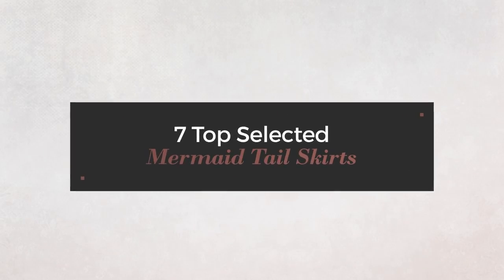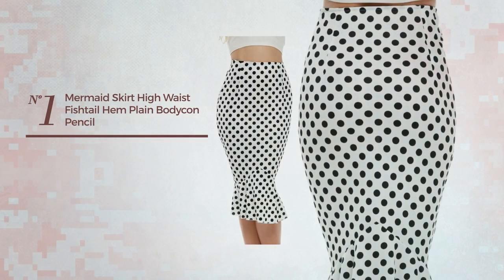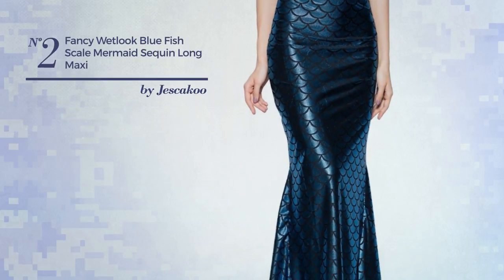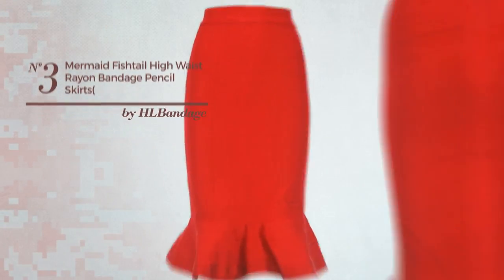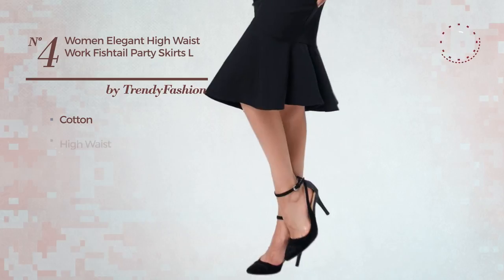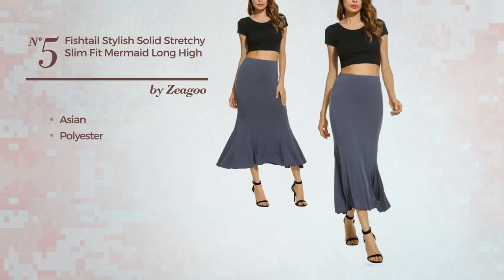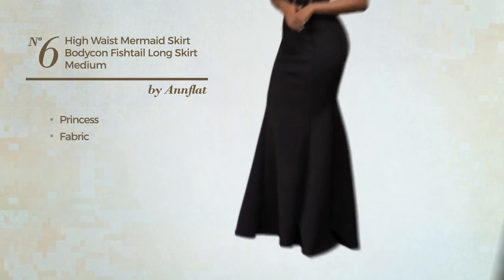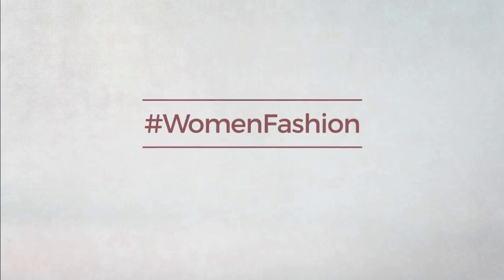7 Top Selected Mermaid Tail Skirts Amazon Fashion, Winter 2017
7 Top Selected Mermaid Tail Skirts Amazon Fashion, Winter 2017

Shop for Mermaid Tail Skirts on Amazon Fashion, Winter 2017
ANGVNS Women's Mermaid Skirt High Waist Fishtail Hem Plain Bodycon Pencil Skirts (L, White) Mermaid Skirt High Waist Fishtail Hem Plain Bodycon Pencil...

Fancy Wetlook Blue Fish Scale Mermaid Sequin Long Maxi Skirts Gown for Women XL Blue Fish Scale Mermaid Sequin Long Maxi Skirts Gown for Women...

HLBandage Mermaid Fishtail High Waist Rayon Bandage Pencil Skirts(XL, Red) Fishtail High Waist Rayon Bandage Pencil Skirts(XL, Red)

Women Elegant High Waist Work Fishtail Party Skirts L K241-1 High Waist Work Fishtail Party Skirts L K241 1

Women's Fishtail Stylish Solid Stretchy Slim Fit Mermaid Long High Waisted Skirt Stylish Solid Stretchy Slim Fit Mermaid Long High Waisted...

Annflat Women's High Waist Mermaid Skirt Bodycon Fishtail Long Skirt Medium Black High Waist Mermaid Skirt Bodycon Fishtail Long Skirt Medium...

Gothic Victorian Steampunk Long Mermaid Corset Dress Fishtail Vintage Skirt (XL, Black) Steampunk Long Mermaid Corset Dress Fishtail Vintage Skirt...

Try also